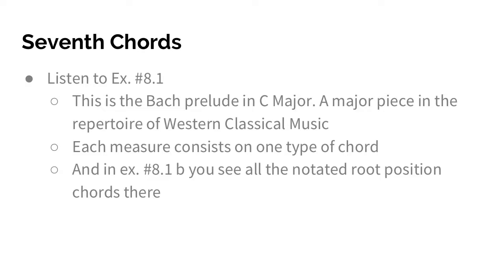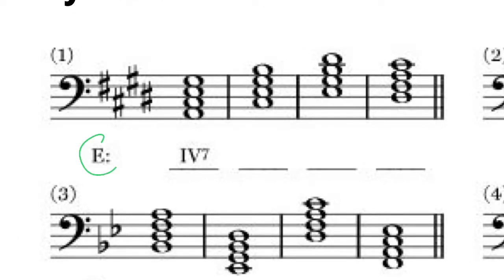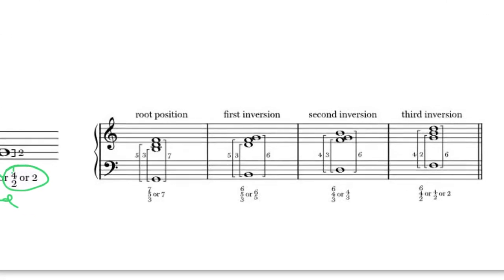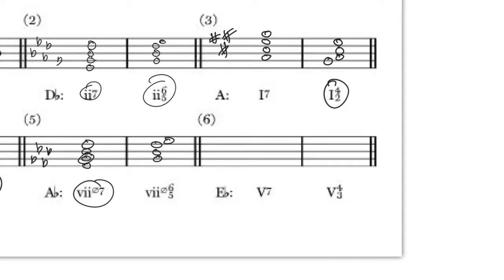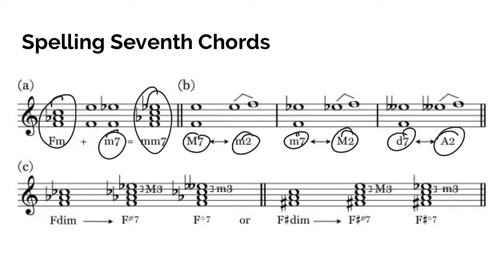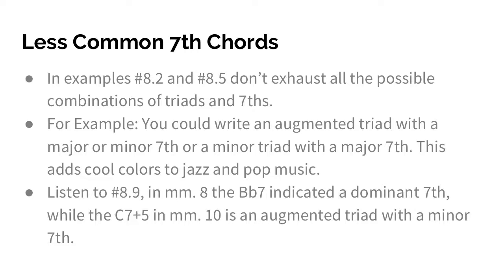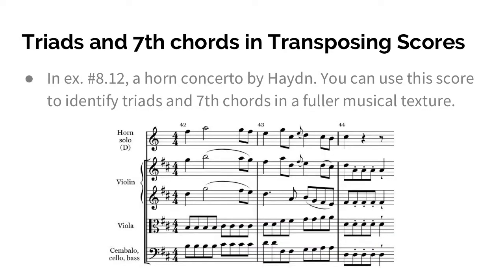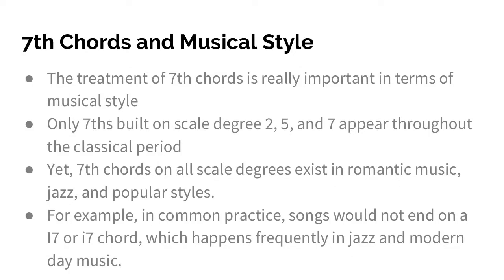MGTA Chapter 8 - 7th Chords